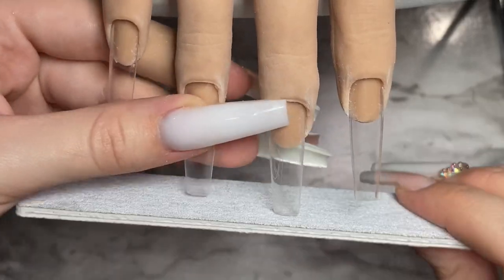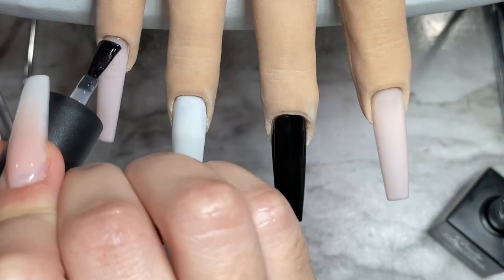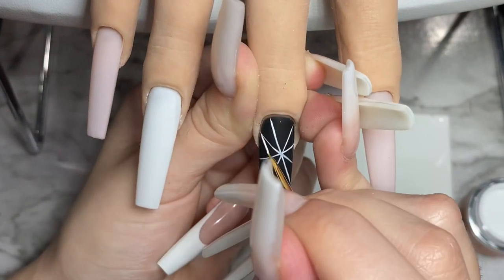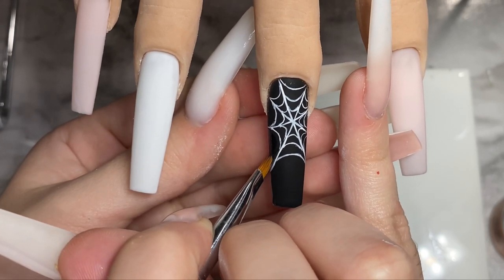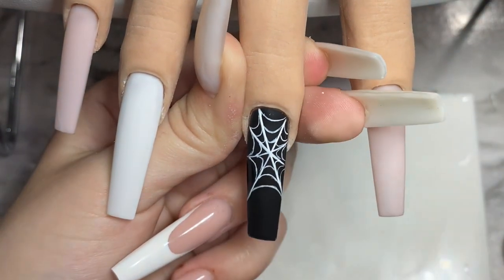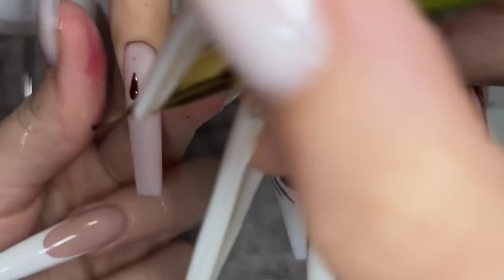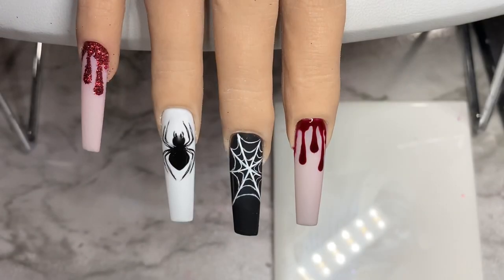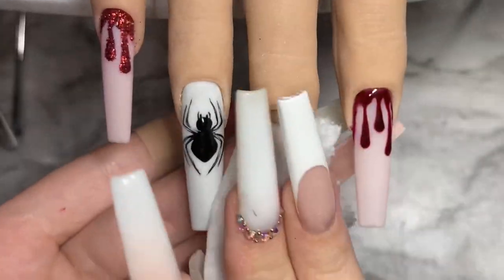How to: Halloween nail art/ crystal spider design/ blood drip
Hey babes, long time no see❤️
I hope you guys enjoy this Halloween nail art tutorial, let me know what look you would like to see me do next.

Product links ( please note that unfortunately some of the products are for professional use only so you can only buy if you’re certified)

Red iguana practice hand in colour “April”

Nail tips used on the practice hand

Aimeiligelpolish colour #115

AIMEILI Soak Off UV LED Gel Nail Polish - Bryophyllum Pinnatum (115) 10ml

Aimeiligelpolish colour #011

AIMEILI Soak Off UV LED Gel Nail Polish - Studio White Arctic White (011) 10ml

Aimeiligelpolish colour #007

AIMEILI Soak Off UV LED Gel Nail Polish - Blackpool (007) 10ml

Envogue colour “burgundy”

Magic gel “universal white” gel paint

Magic gel “universal black” gel paint

Ugly duckling matte top coat

Ugly duckling no wipe top coat

Ugly duckling detailer brush

Striper brush

Valentino beauty pure gem gel

Red gems (high end crystals,  NOT Swarovski)

Caviar beads

Wax pencil